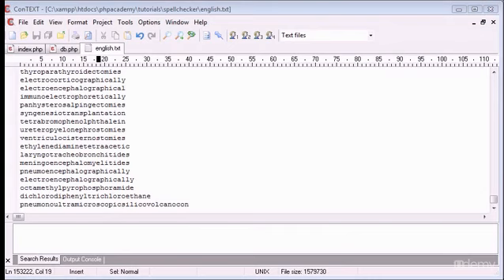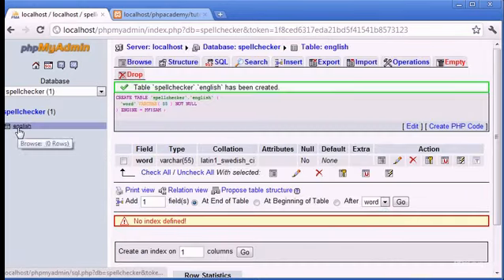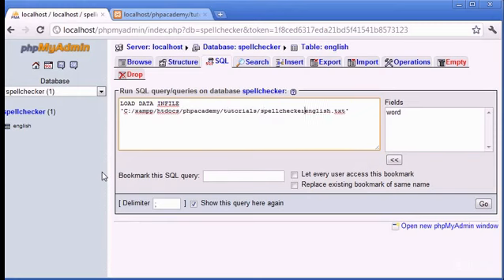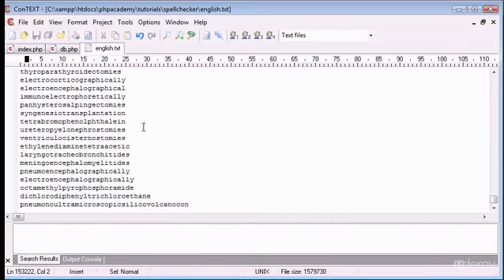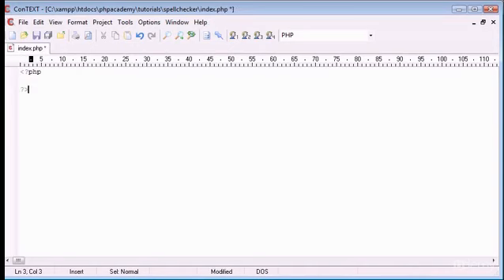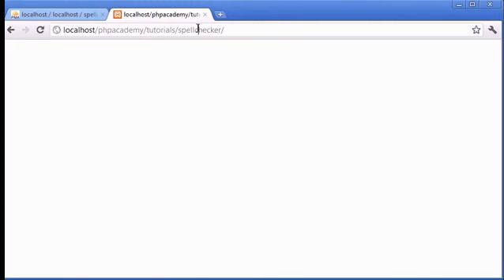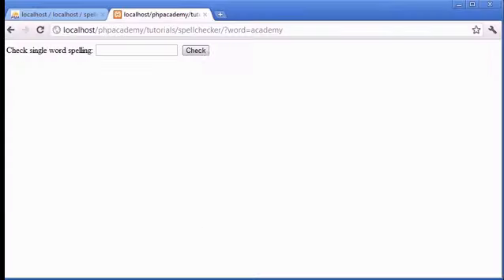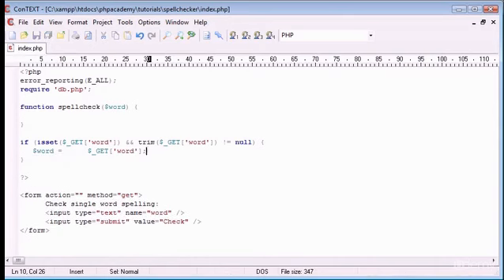PHP Spell Checker 122 Part 2